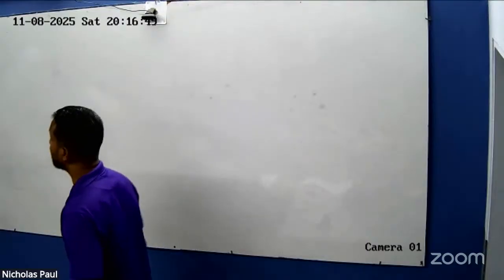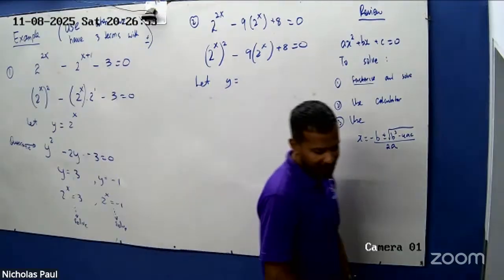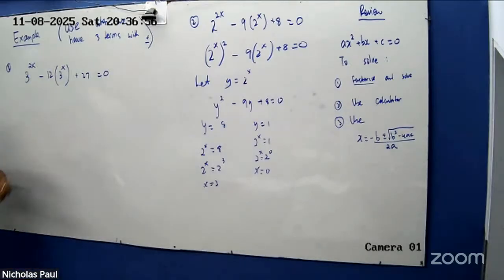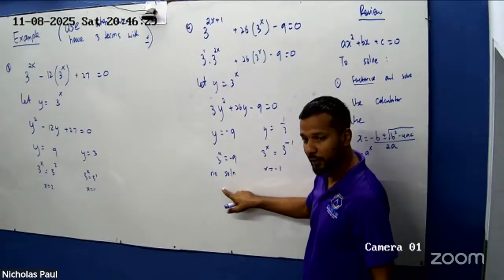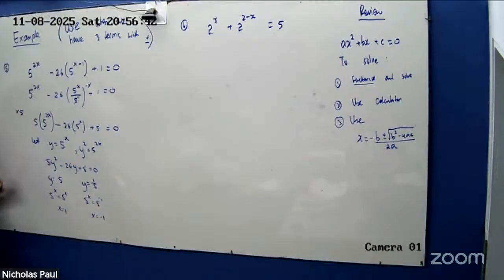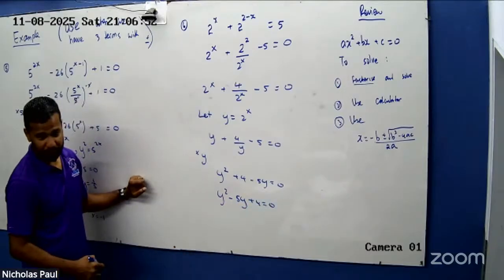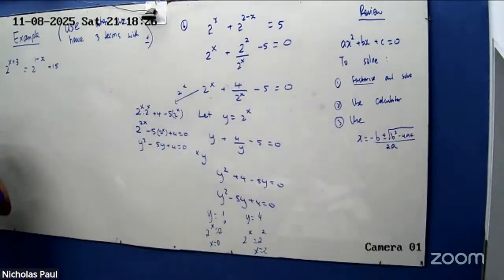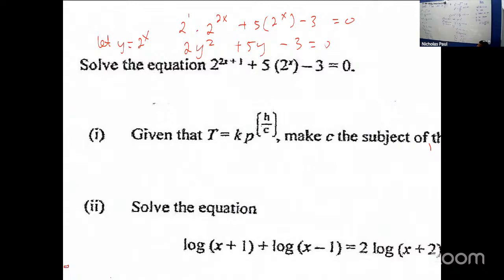CSEC Additional Mathematics Disguised Quadratics and Logs